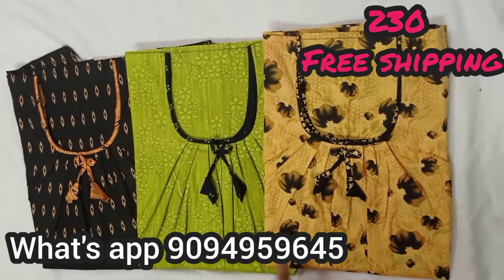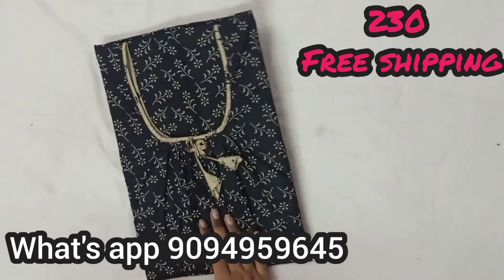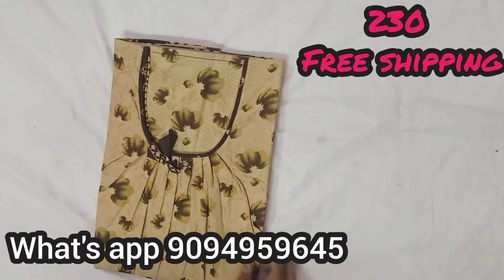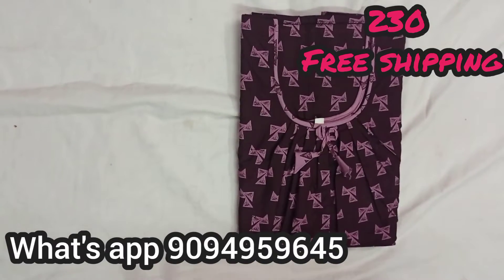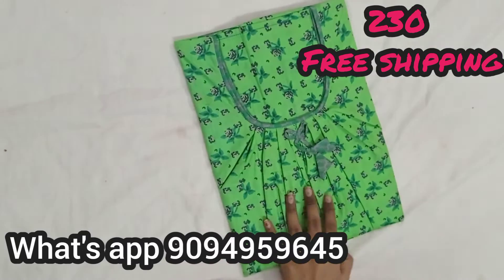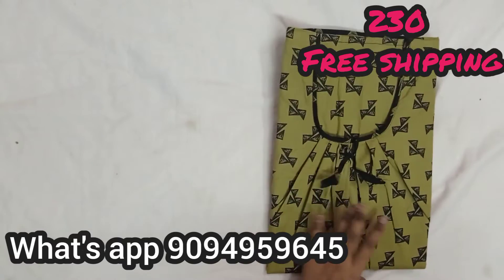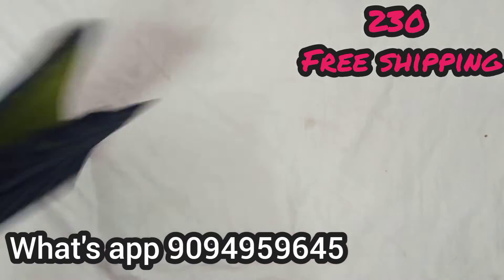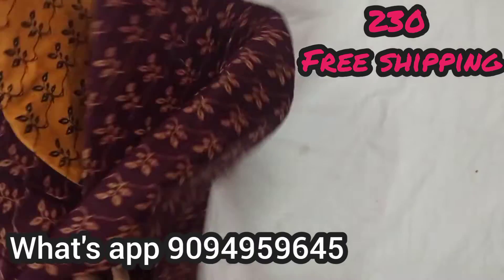|youtube famous nighty collection|xxl|💯cotton|branded material|free shipping🥰|what's app 9094959645